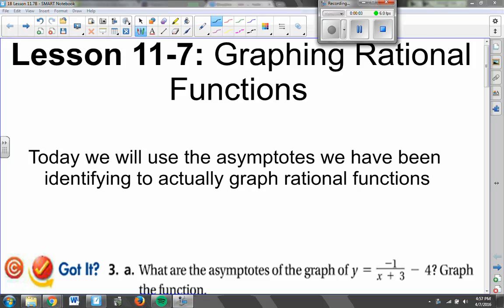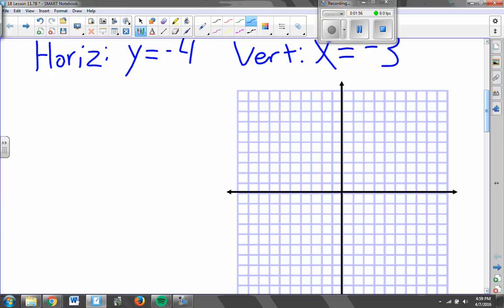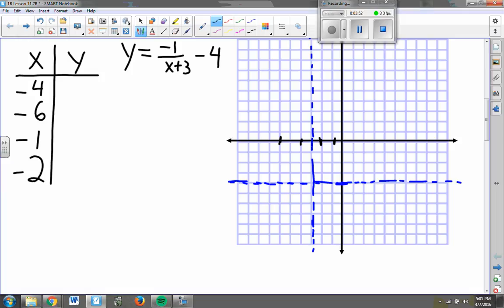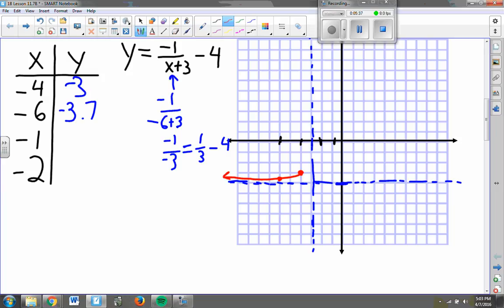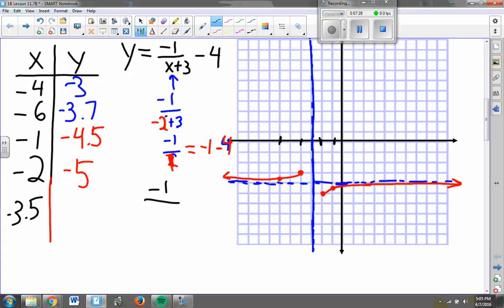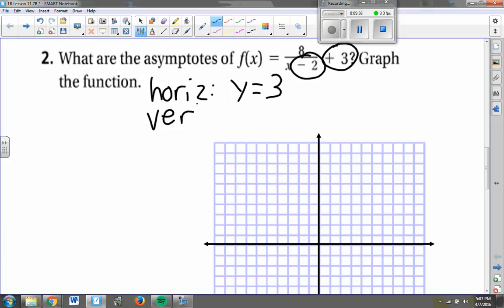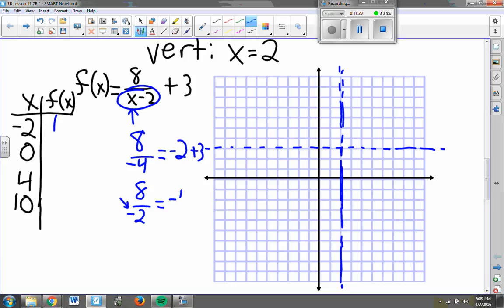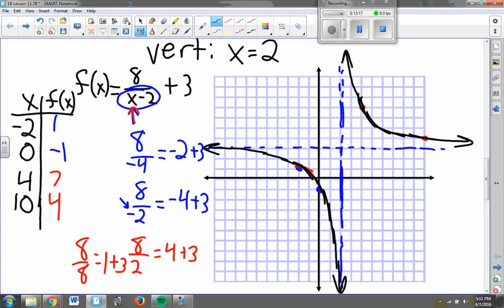Algebra 1B Lesson 11-7B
Part 2 of Lesson 11-7 on Graphing Rational Functions